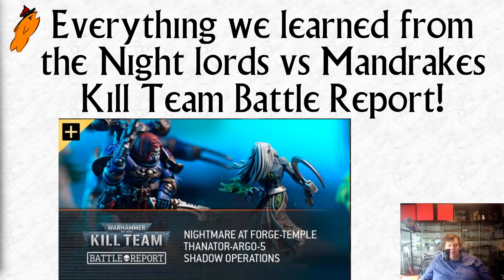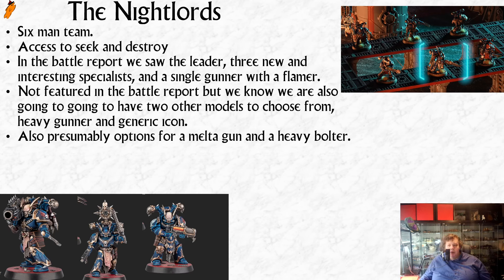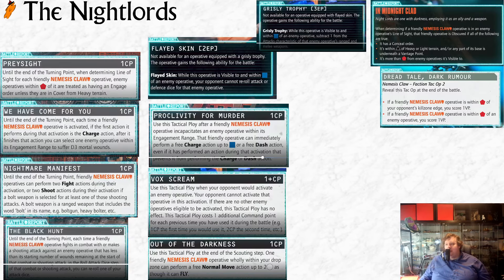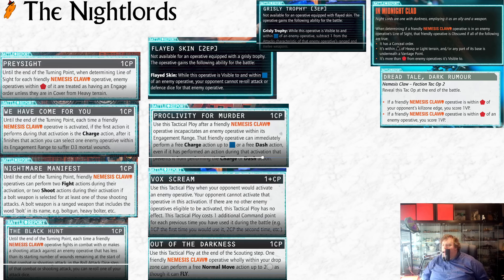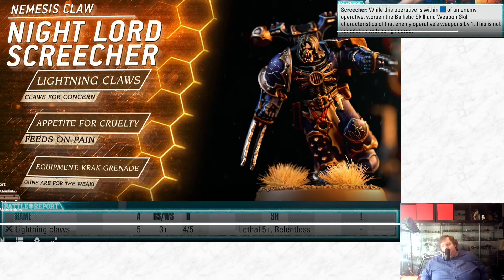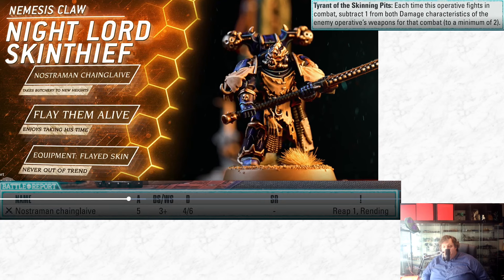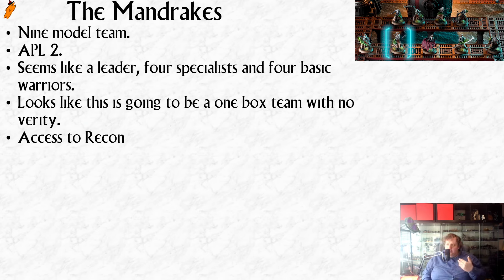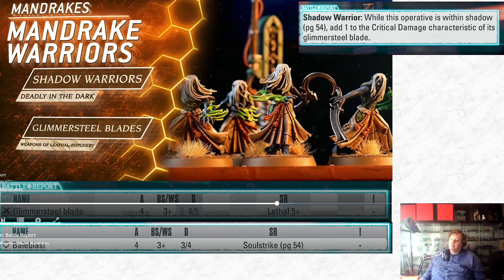Everything we learned from the Night Lords vs Mandrakes Kill Team Battle Report.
How is this video longer than the actual battle report?

Or if you live in the US, you can now buy stuff from here to help me out